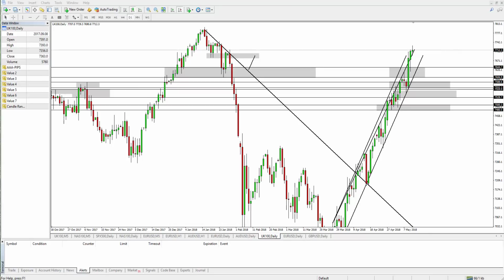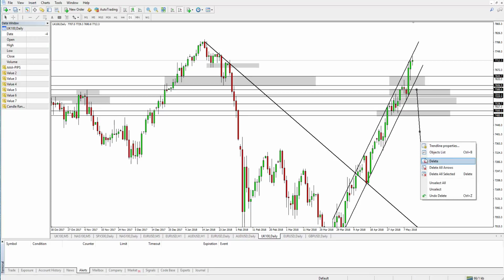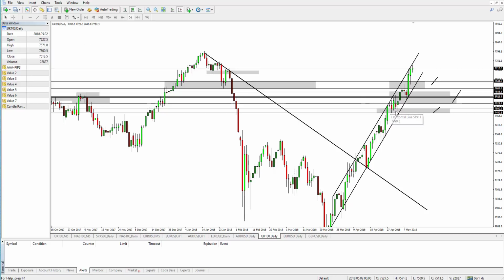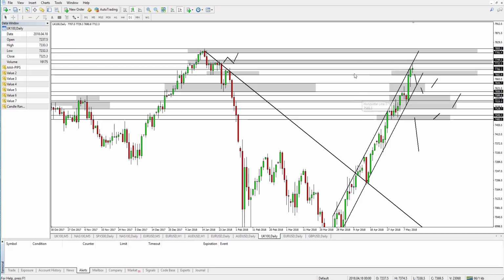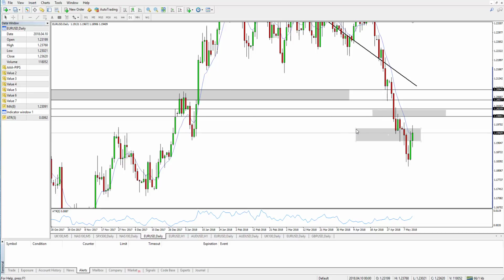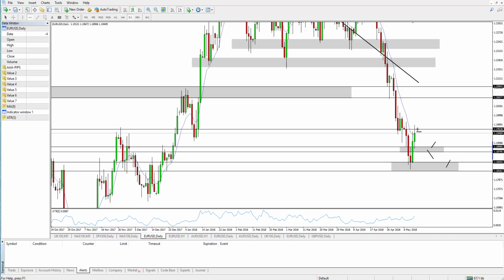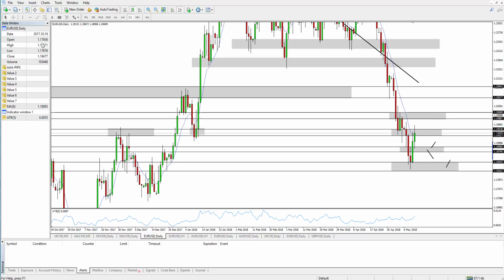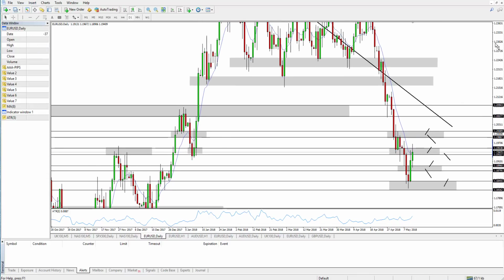Weekly Day Trading Market Review For FTSE 100 and Forex Pair EURUSD 13th May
Weekly price action review of the FTSE 100 Index and the Forex Pair EURUSD. I take you through the main support and resistance levels on a candlestick chart, highlight market sentiment and also take you through how I will be watching the trading zones.

FTSE 100:

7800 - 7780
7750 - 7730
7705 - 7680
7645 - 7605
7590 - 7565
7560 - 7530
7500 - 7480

EURUSD:

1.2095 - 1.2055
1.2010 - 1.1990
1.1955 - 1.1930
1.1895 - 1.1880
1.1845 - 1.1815